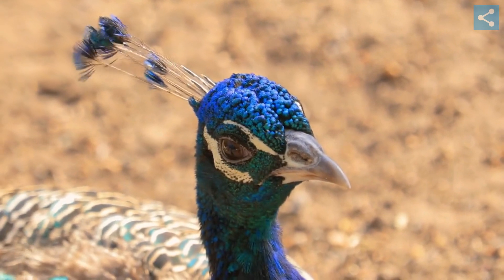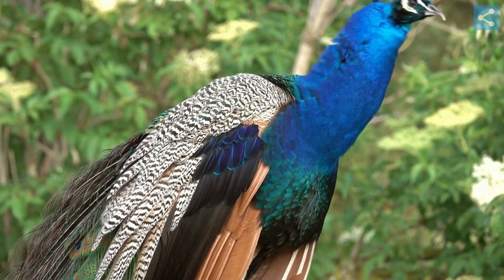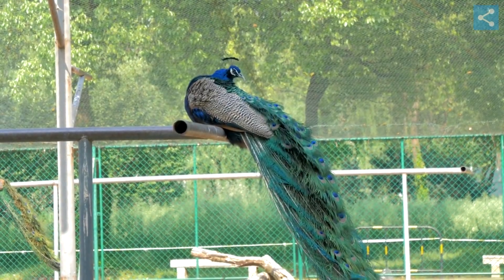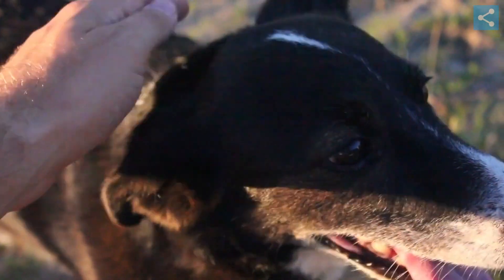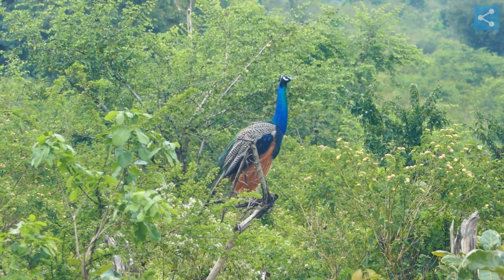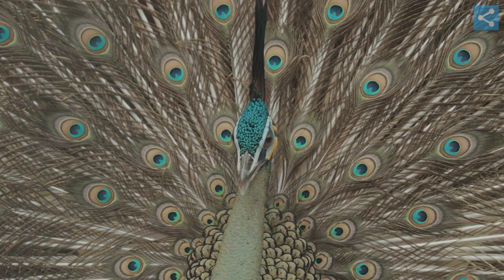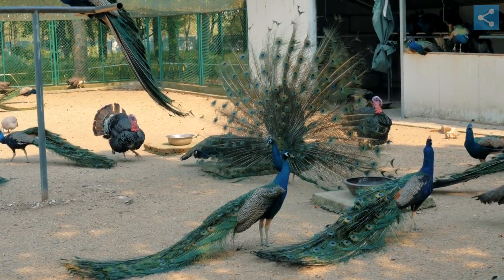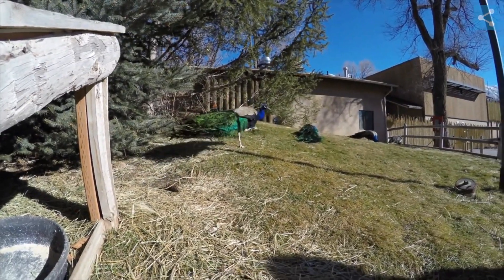peacocks: Know All about peacocks Video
Looking for great products? Look no further! Click our link to find an amazing selection of products to suit all your needs. Don't miss out on the chance to purchase high-quality items at great prices. Click now to start shopping and take advantage of our fantastic deals!